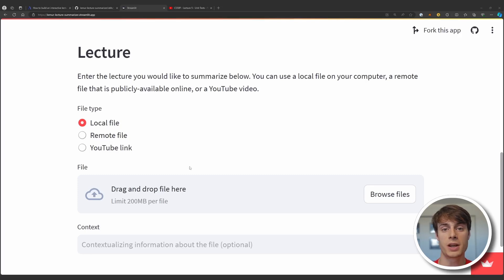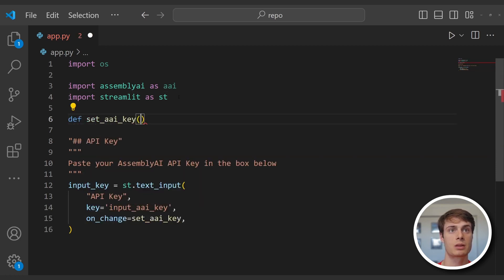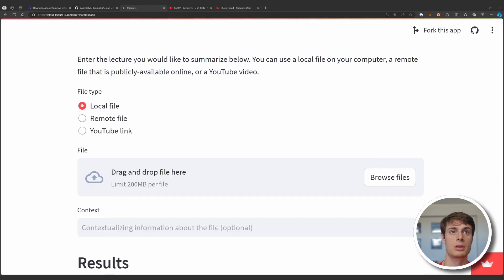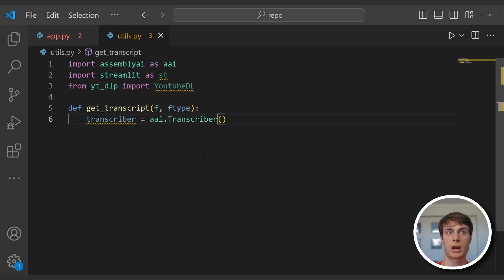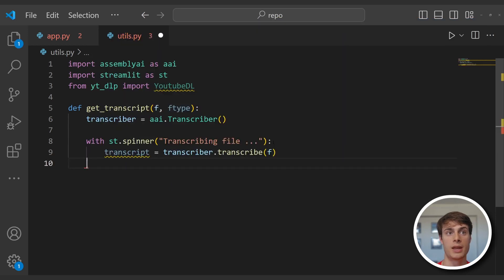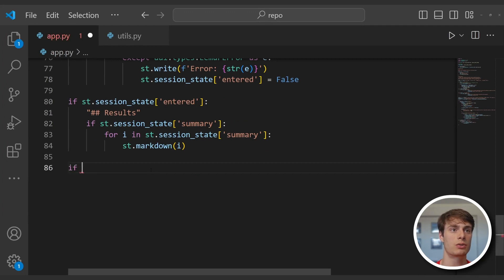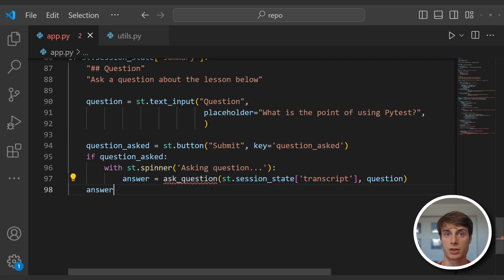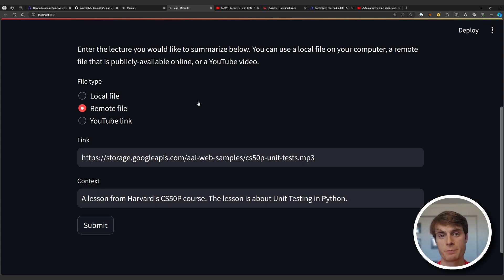Build an AI Lecture Assistant with Python | Full tutorial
In this tutorial we'll learn how to create an application that summarizes your lectures, and lets you ask questions about the lecture with responses that relate specifically to the lecture's content.

We'll use Python and Streamlit to build the application -

Relevant links:
1.

▬▬▬▬▬▬▬▬▬▬▬▬ CONNECT ▬▬▬▬▬▬▬▬▬▬▬▬

0:00 Application demo
1:10 Environment setup
1:30 API Key field
3:21 Lecture selector
7:30 Transcribing the lecture
11:53 Summarizing the lecture
14:40 Lecture questions
17:13 Setting initial values
18:55 Extracting phone call insights with LLMs